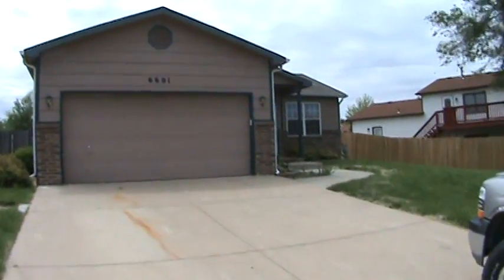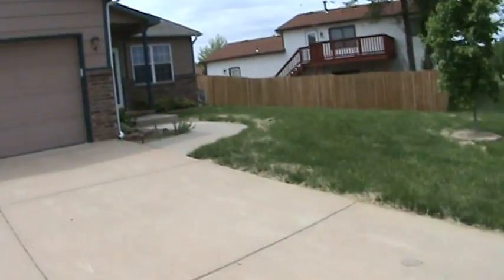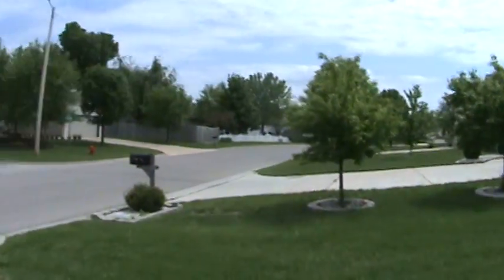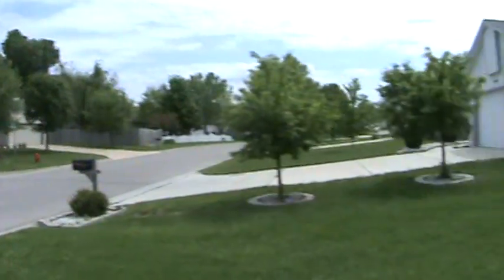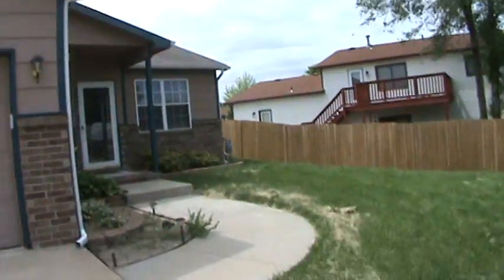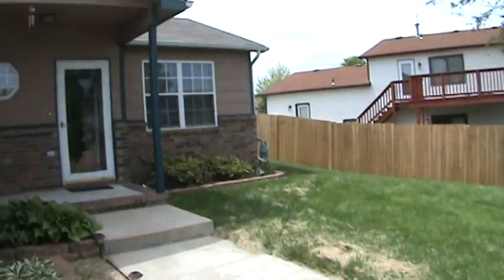Park City Rental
Nice 4BR, 2BA with a 2 Car Garage. This is a short term rental and can only be rented for 4 months as house will be put on the market soon. Rents for only $695/Mo. with a $500 Deposit. What a bargain.